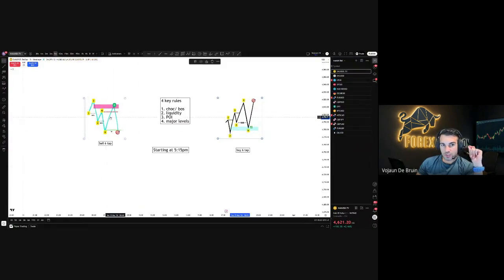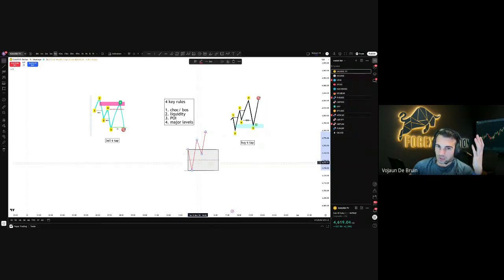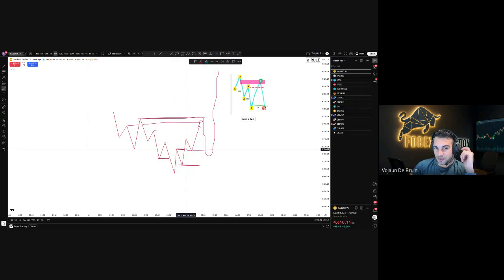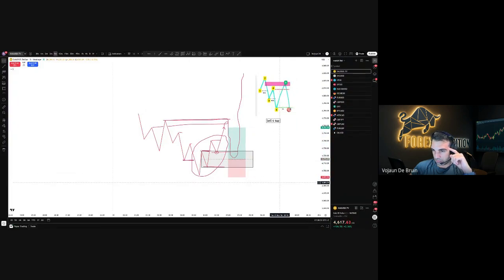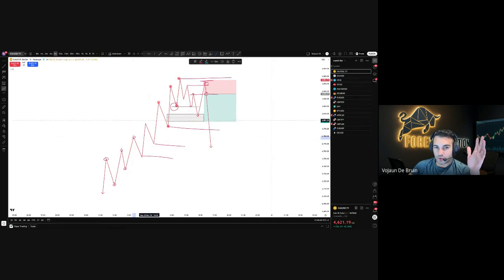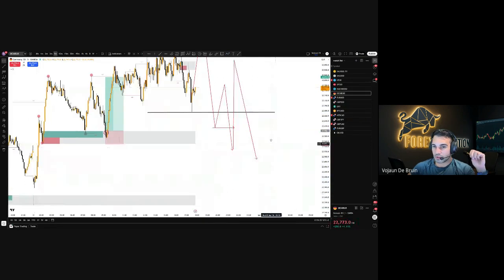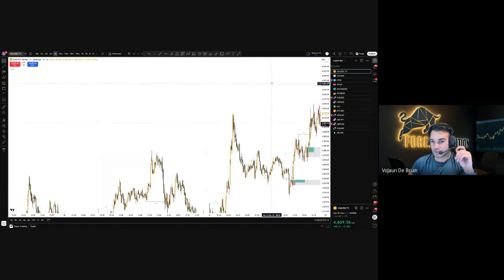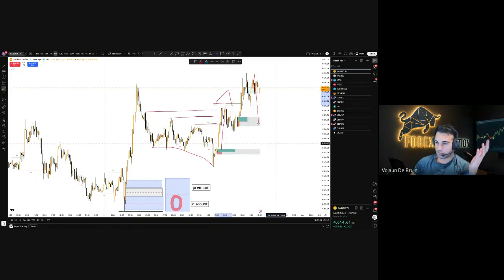Deep Dive Into FX Evo 6 Tap Strategy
🔥 MASTER THE 6 TAP (ALCHEMY METHOD) – FOREX EVOLUTION DEEP DIVE 🔥

Most traders fail because they jump from strategy to strategy… never mastering ONE system.

In this video, I break down the 6 Tap Alchemy Method — the exact framework I use to consistently read the market, identify high-probability setups, and execute with precision.

This is real structure, real liquidity, real trading.

💡 WHAT YOU’LL LEARN IN THIS VIDEO:

✔️ What the 6 Tap Model actually is
✔️ How to identify market structure (BOS / CHoCH)
✔️ Understanding liquidity grabs & manipulation
✔️ How price moves between premium & discount zones
✔️ The role of supply & demand + imbalance (FVG)
✔️ How to time your entries with precision
✔️ Building patience and avoiding overtrading